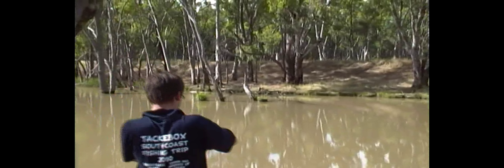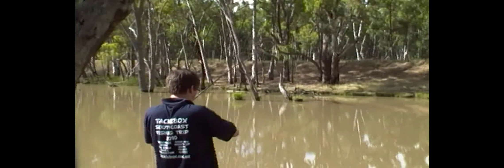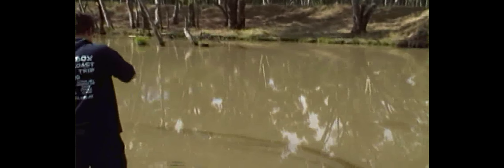Cod Opening weekend in Narrandera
Headed down to Narrandera to fish with my dad for the weekend. Raced through on Friday night before the flood waters hit Wagga and headed home on the back road cause of the highway being closed.

Top weekend with plenty of fish caught and just good times.